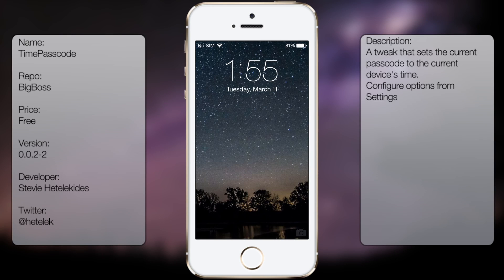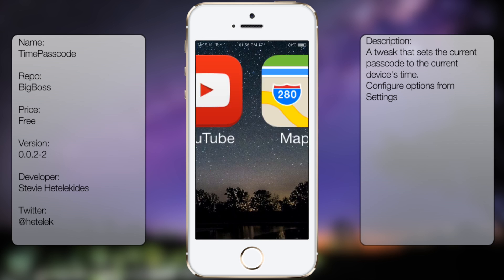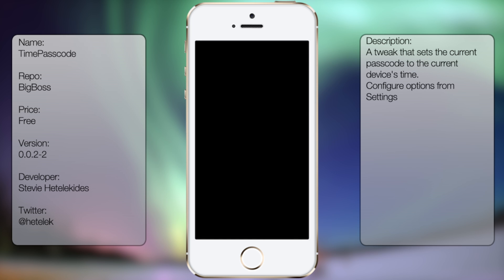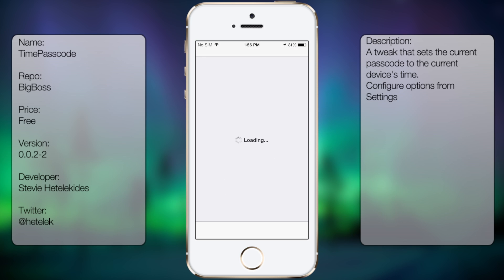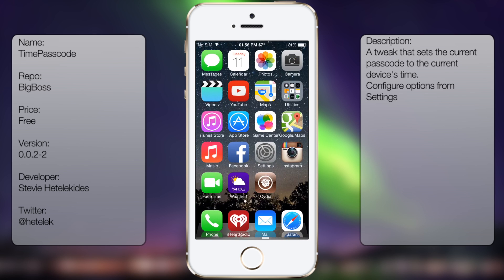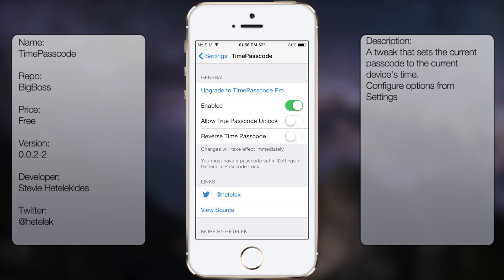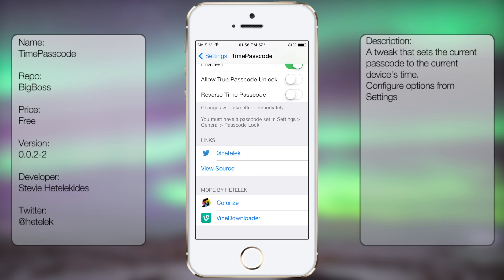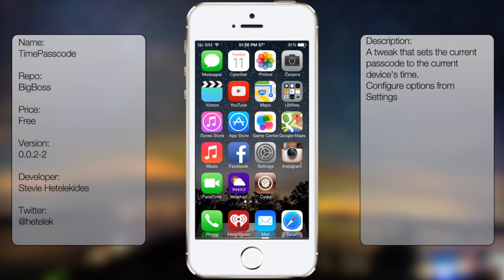TimePasscode: Lets You Unlock Your iOS Device With the Current Time as a Passcode